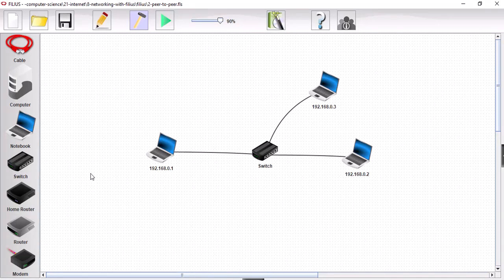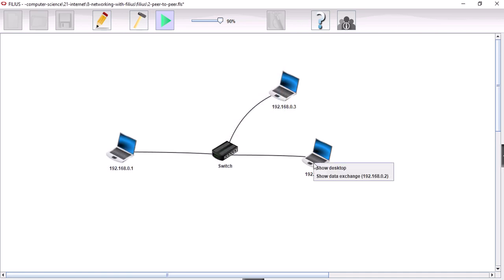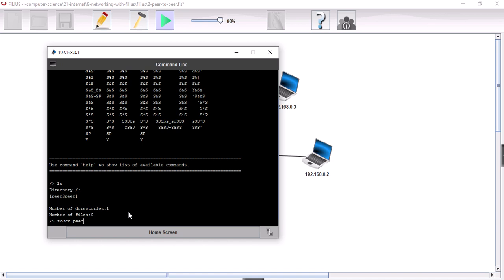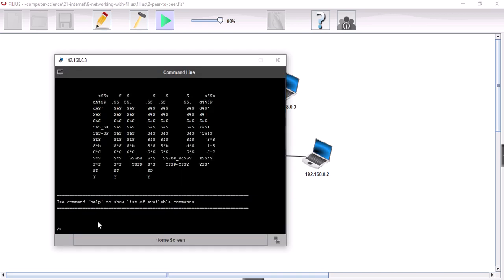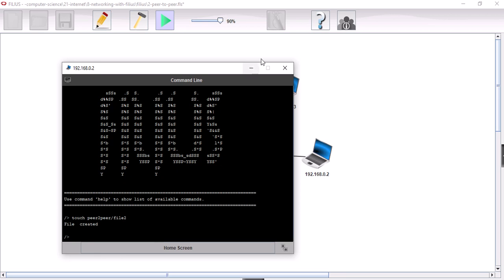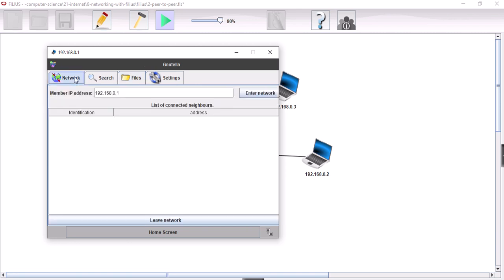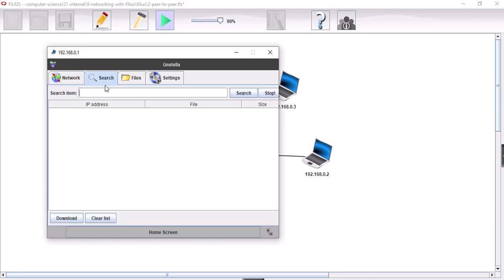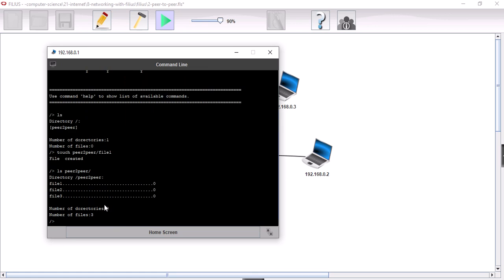Filius: Peer-to-peer file sharing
Short tutorial video explaining how to set up file sparing on a peer-to-peer network for Filius